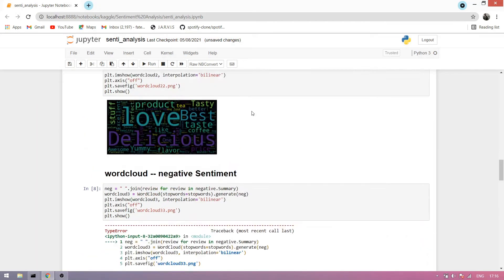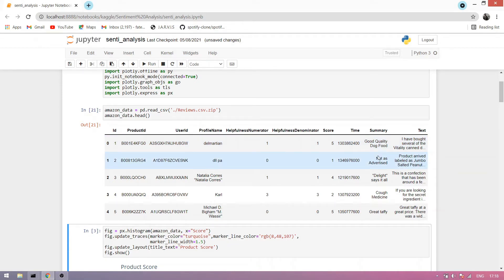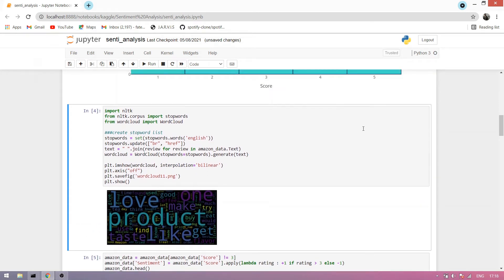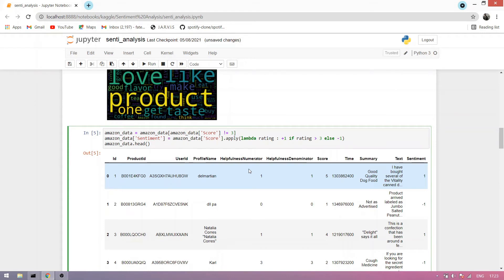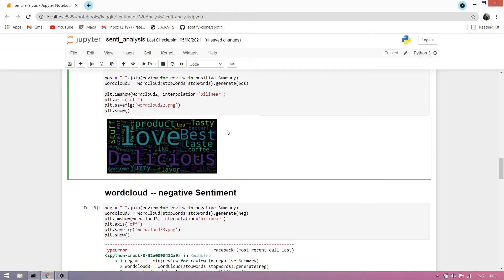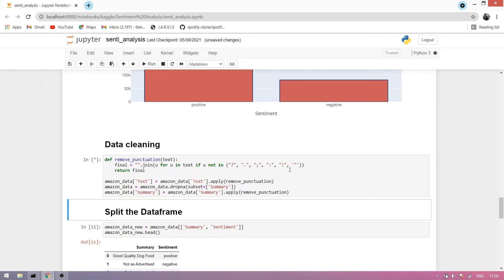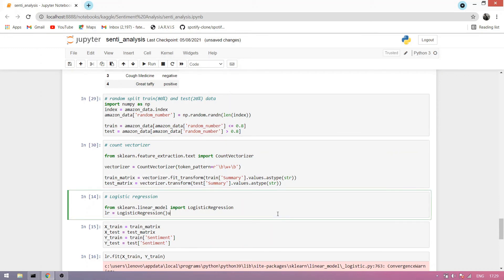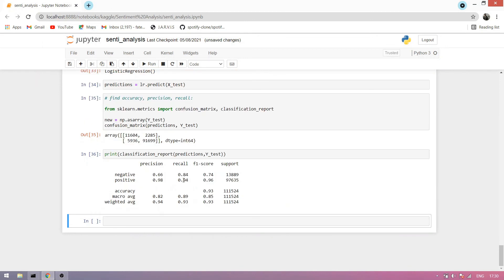Sentiment Analysis using Machine Learning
Sentiment Analysis

Video By
ZAID JAMAL